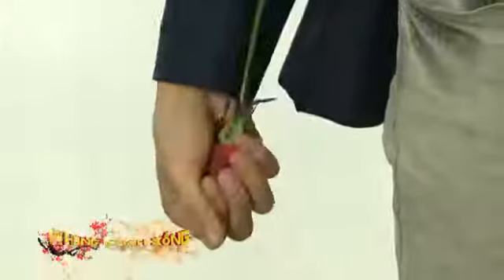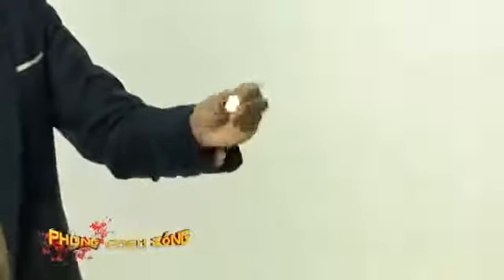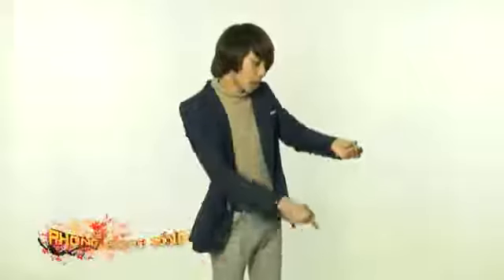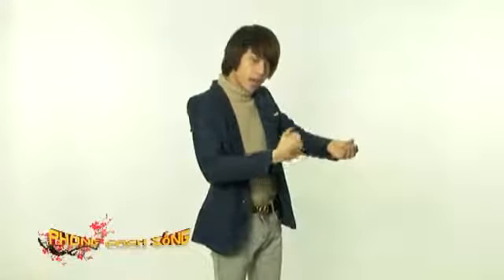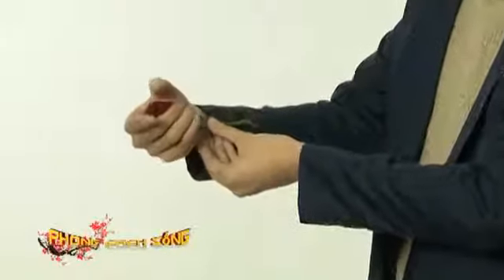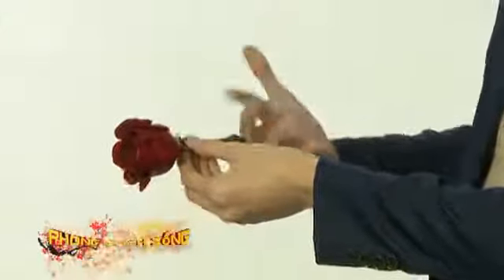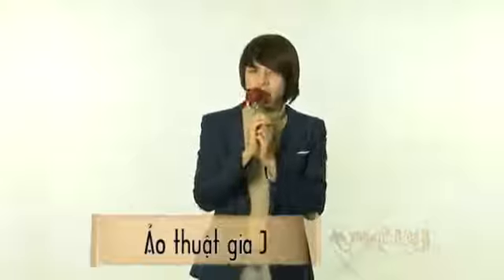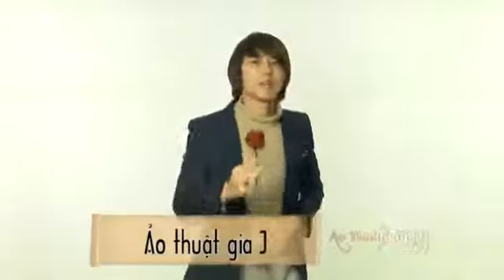Ảo thuật gia J hướng dẫn đồng xu biến ra bông hoa hồng tán gái cực ảo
Ảo thuật gia J là người tiên phong đem nghệ thuật ảo thuật đường phố phát triển mạnh mẽ tại Việt Nam. Anh tạo nên những cơn sốt với các video hướng dẫn ảo thuật và biểu diễn thường kỳ trên youtube cùng báo điện tử dantri. Những nỗ lực truyền cảm hứng của anh dành cho các bạn trẻ hiện nay đã khiến cho rất nhiều bạn có một cuộc sống tốt đẹp hơn.

Nổi bật trên S-Viet Nam, Thế giới ảo thuật, Magic Show, Cà phê sáng cuối tuần, Chai Thủy Tinh, 12 cá tính lên đường xuyên Việt … Ảo thuật gia J biết những gì mà các nhà sản xuất hàng đầu muốn và anh biết cách làm cách nào để chương trình trở nên thú vị nhất, hấp dẫn nhất, trực quan hết sức có thể.